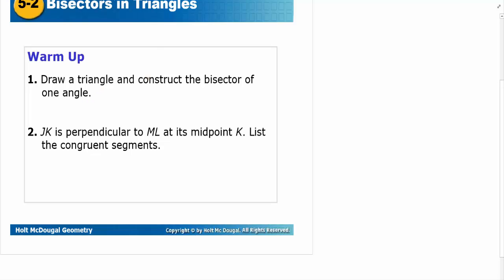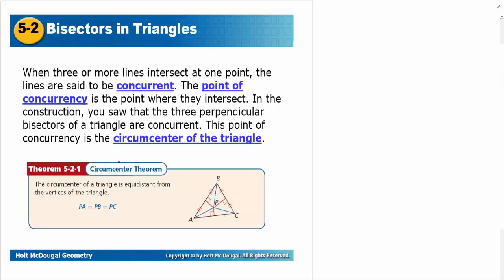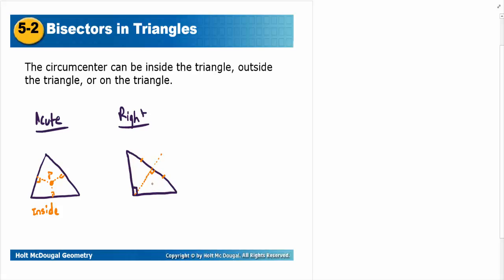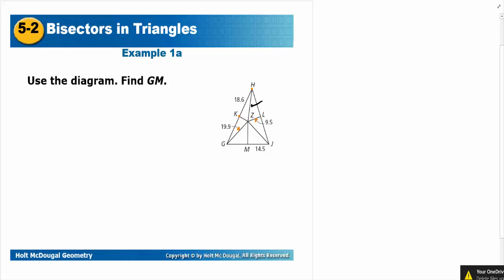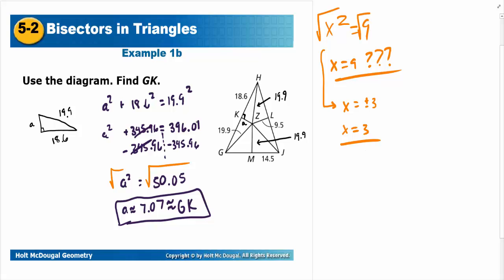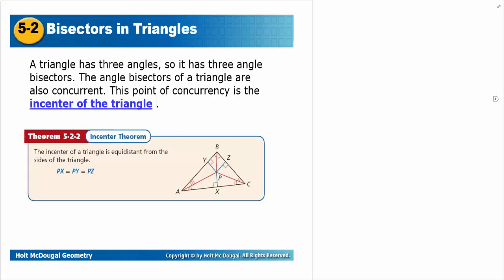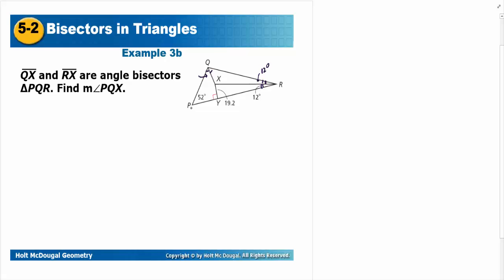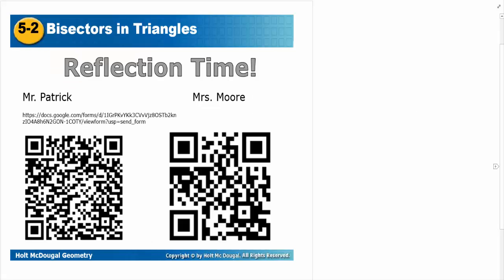5 2 Notes